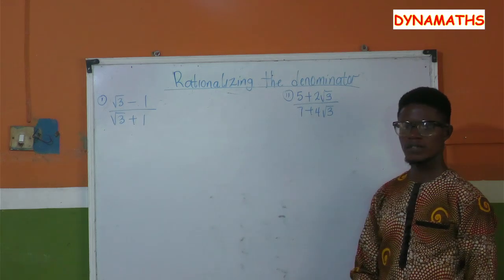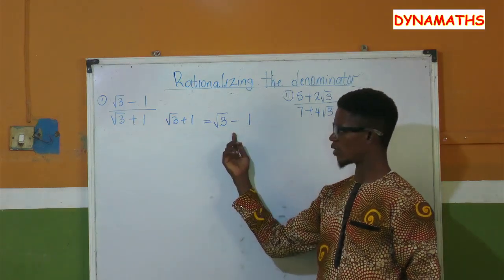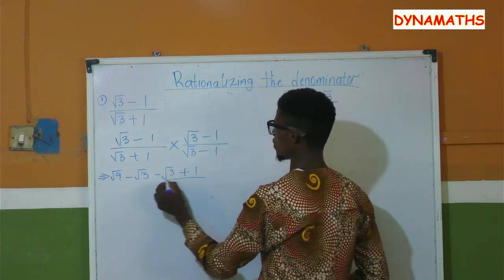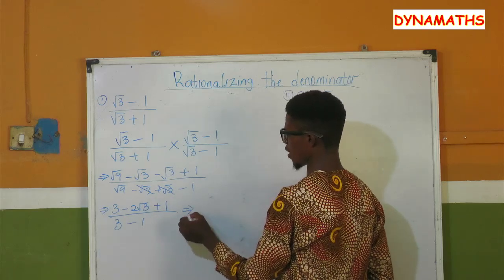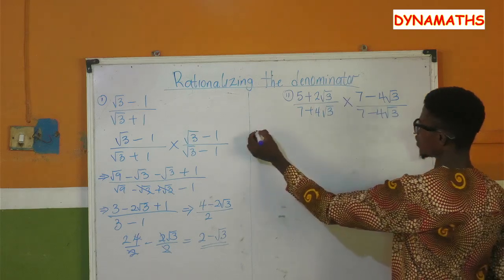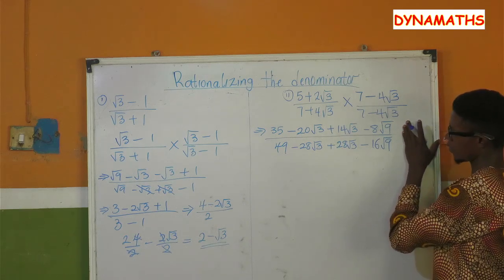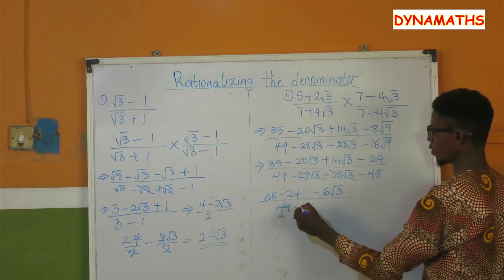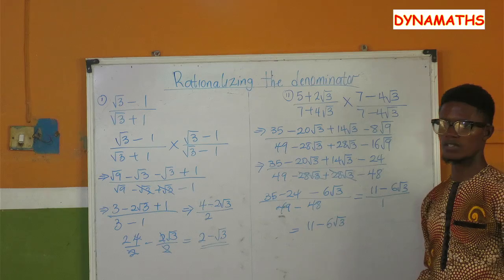How to Rationalize a Binomial Surd Denominator | Step-by-Step Tutorial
SURD EXRESSION - Rationalization of denominator of a binomial surd || DYNAMATHS

This video explains the procedure of solving binomial surd by using the Conjugate of the denominator